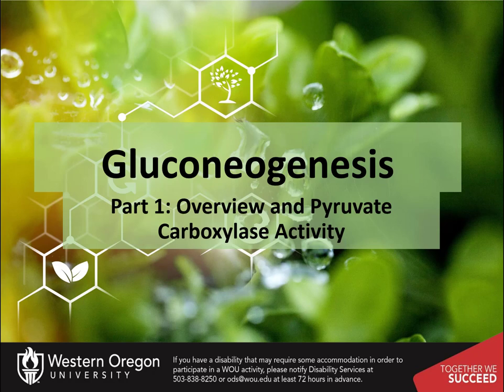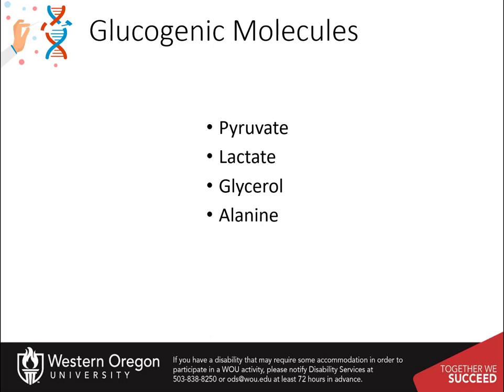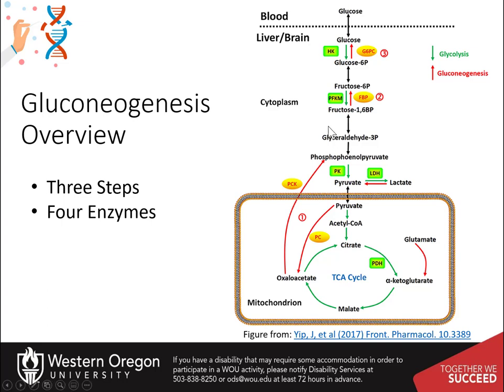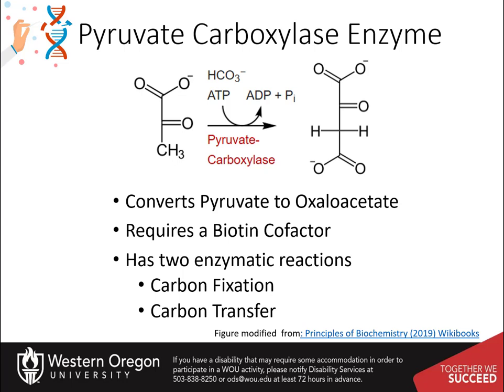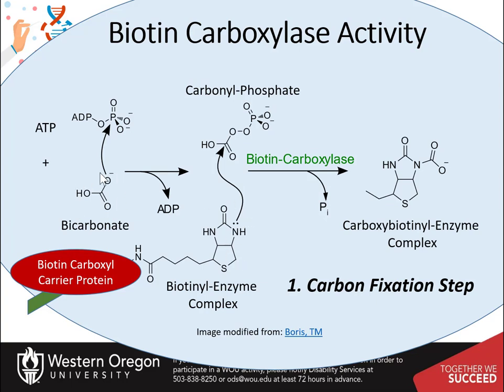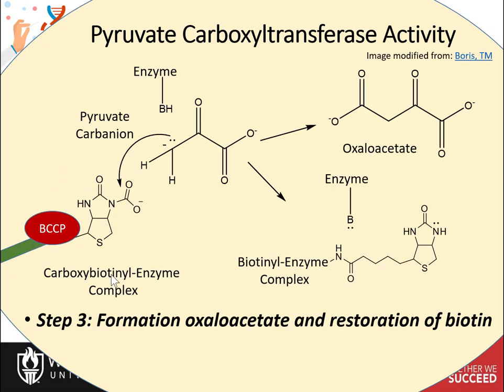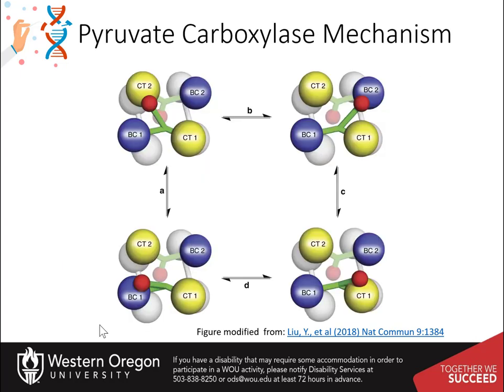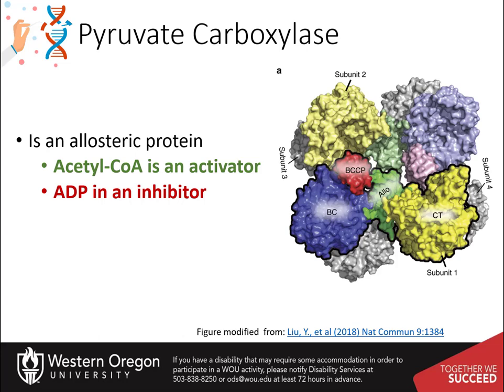Gluconeogenesis part 1 of 3: Overview and Pyruvate Carboxylase Activity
Upper Division Undergraduate Biochemistry II Course. Introduction to gluconeogenesis and the first enzymatic step - pyruvate carboxylase. This video is created using creative commons licensing 4.0 BY NC SA. Other OER Biochemistry Resources can be found